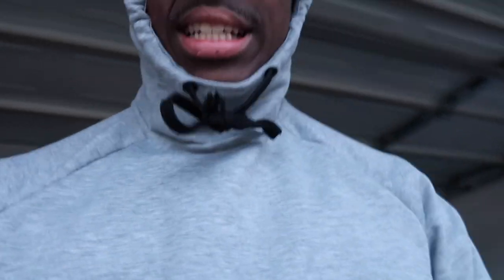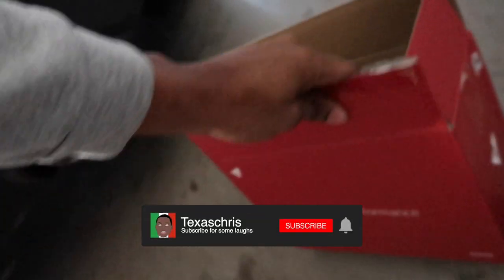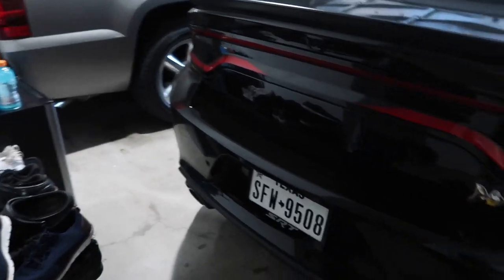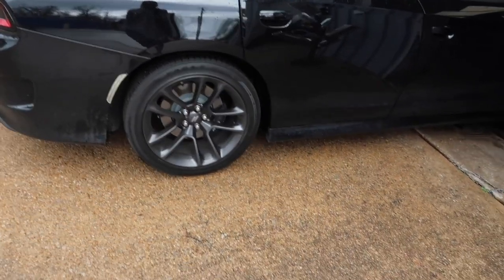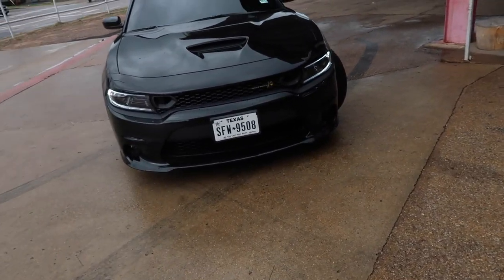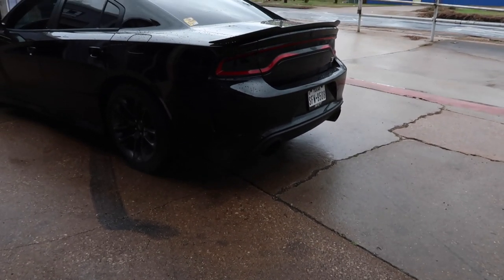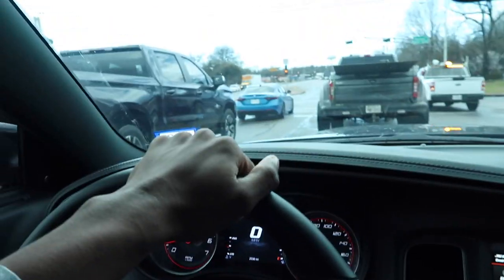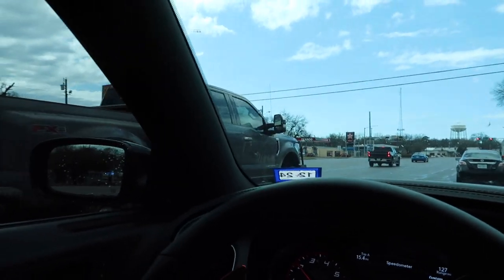2022 Dodge Charger Scat Pack Mid-Muffler & Resonator Delete + 5 Inch Tips *LOUD*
YOOOO WHAT’S UP TEXAS FAM
Thank you for all the love and Support ❤️ I will forever be grateful for everything y’all do for me !

About TexasChris:

this is the official YouTube page of TEXASCHRIS ! I love to be a social media influencer and post about positive messages and positivity , and keeping good vibes around. On my channel you can find, Vlogs, my lifestyle, good messages, and pranks!

LEAVE FEED BACK SO I CAN IMPROVE, IT WILL BE WELCOMED 🤩